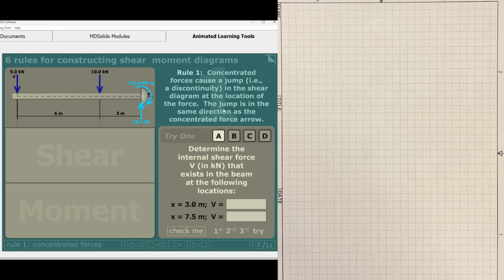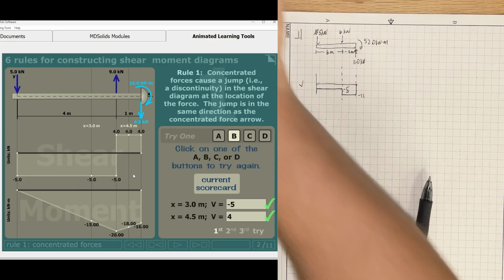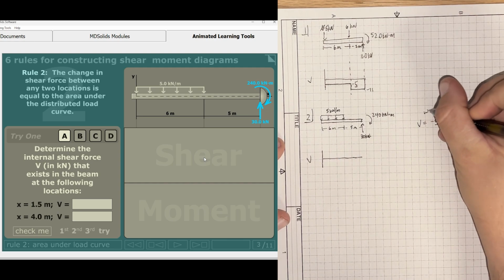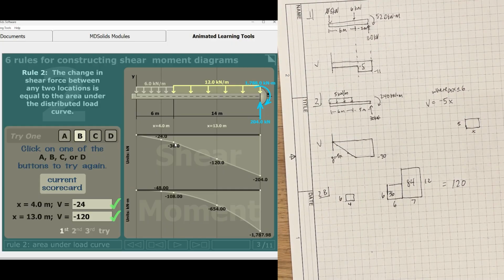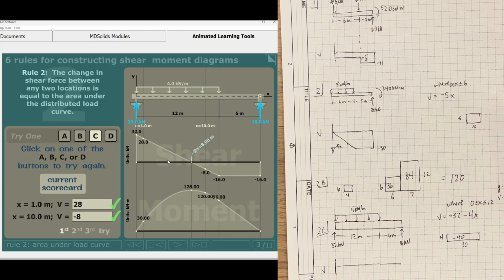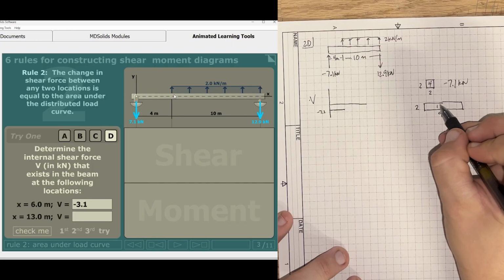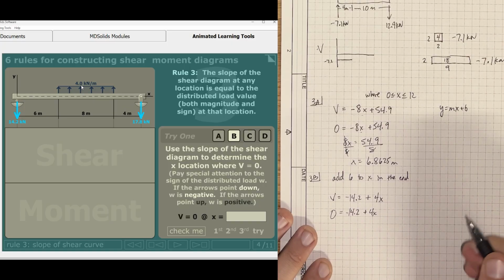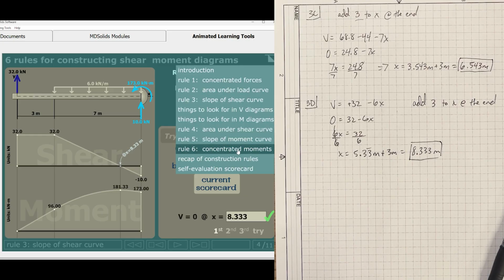CEA - MD SOLIDS: RULES 1-3 WALKTHROUGH